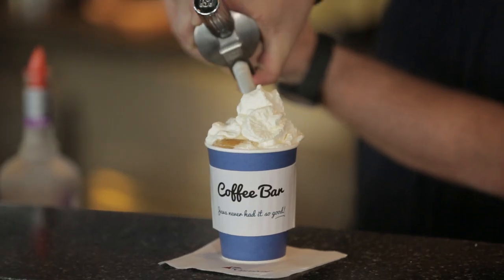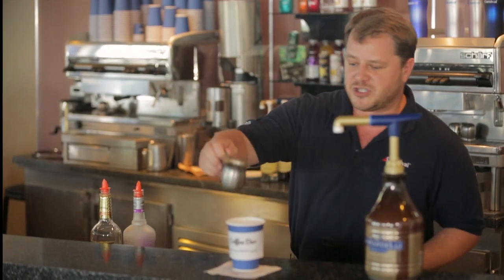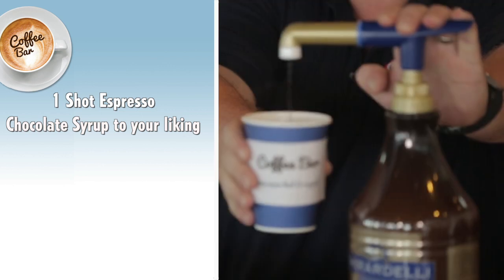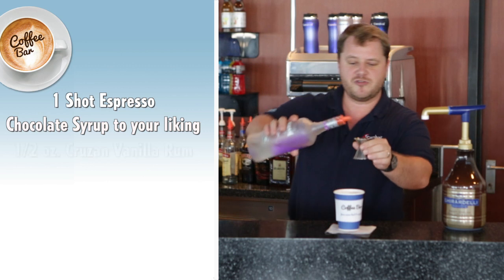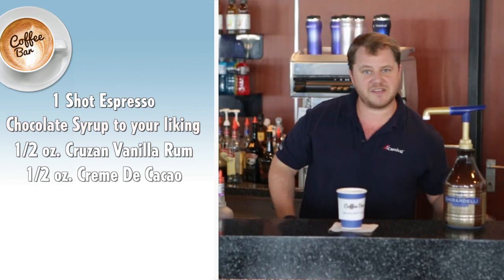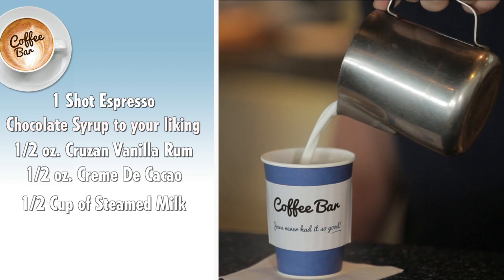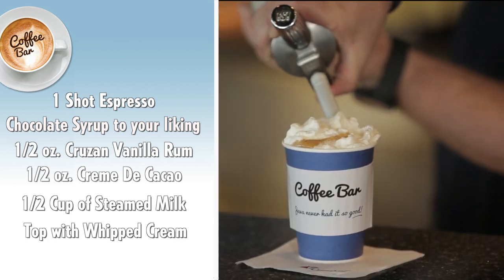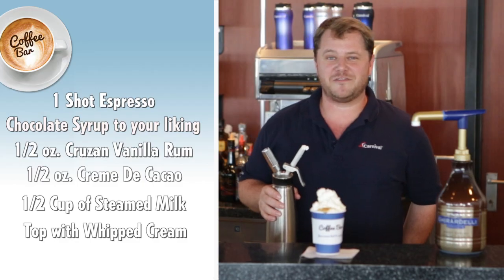How to Make Chocolate Lovers Coffee | Carnival Cruise Line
Chocolate fiends, this one's for you! Stay warm with this delicious spiked Chocolate Lovers Coffee recipe from Carnival's VP of Beverage Operations, Eddie Allen.

Chocolate Lovers Coffee:

1 Shot Espresso
Chocolate Syrup to your liking
1/2 oz. Cruzan Vanilla Rum
1/2 oz. CrÃ¨me De Cacao
1/2 Cup of Steamed Milk

To learn all about Carnival's beverage and dining options onboard,